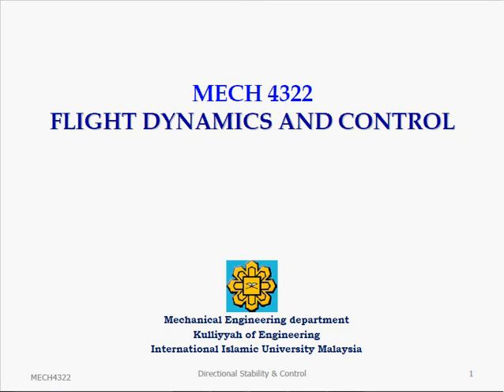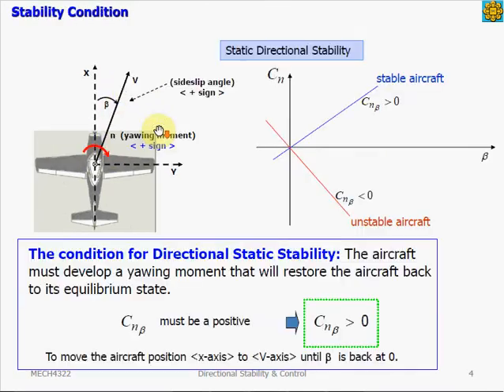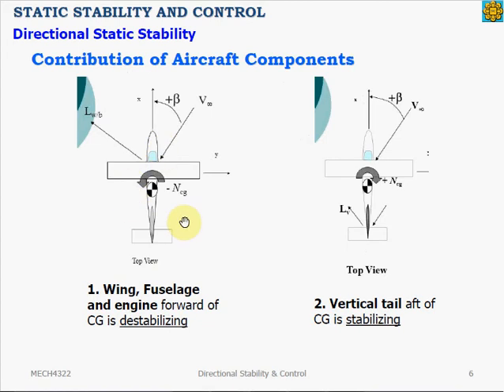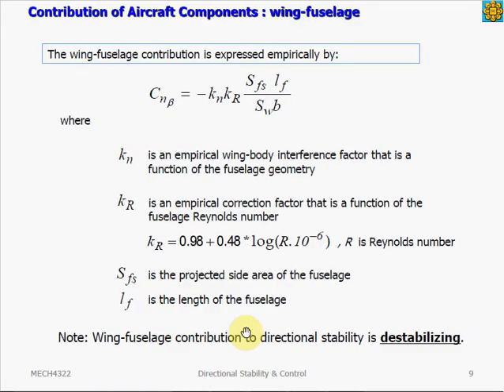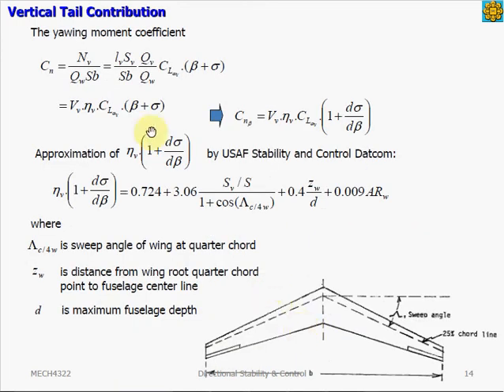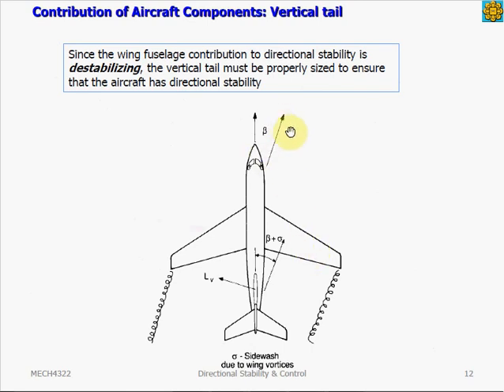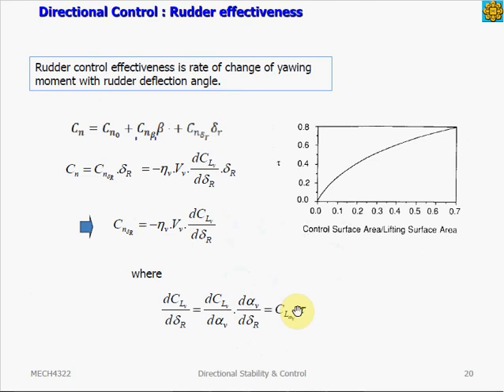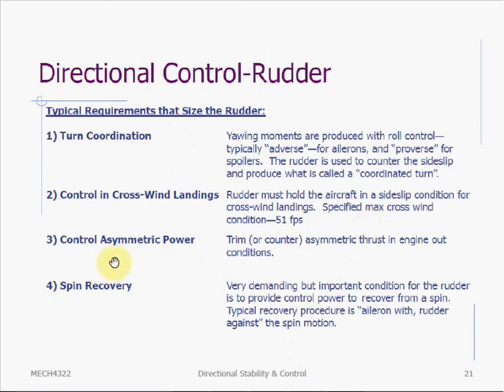5. Directional Static Stability & Control: Flight Dynamics and Control Lecture